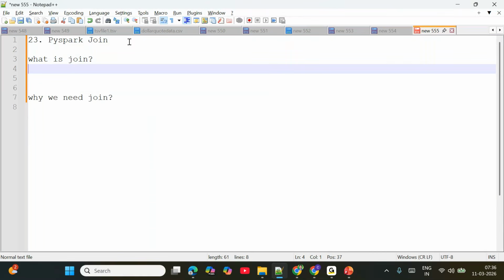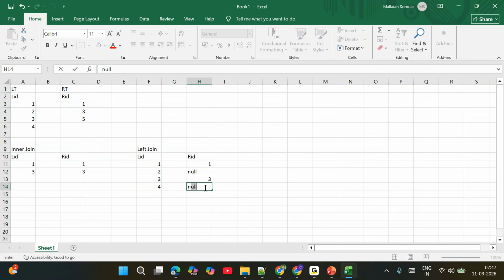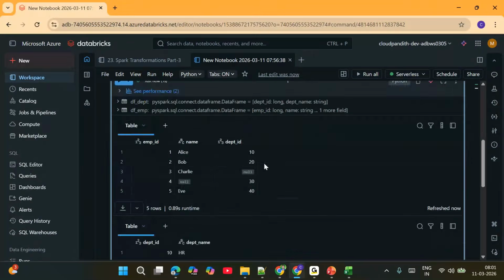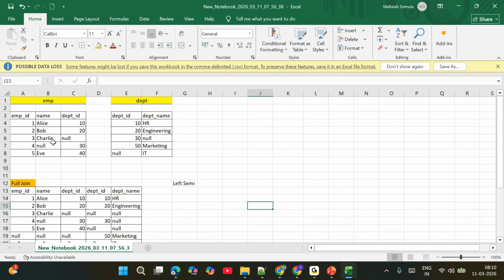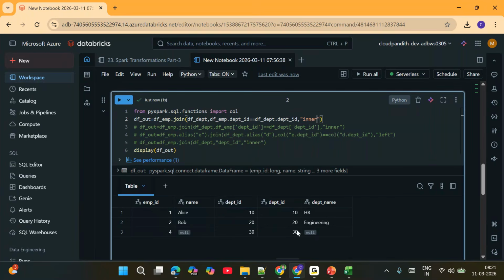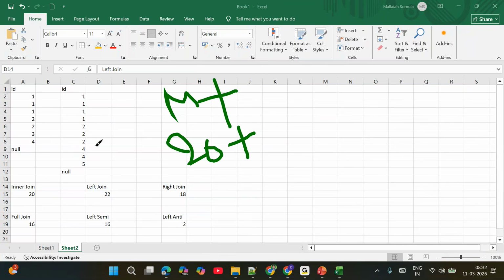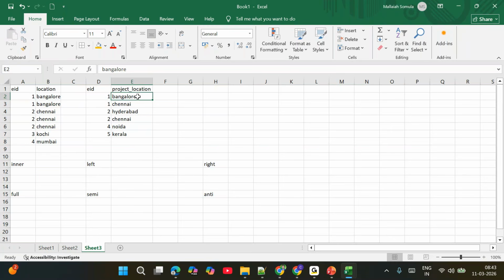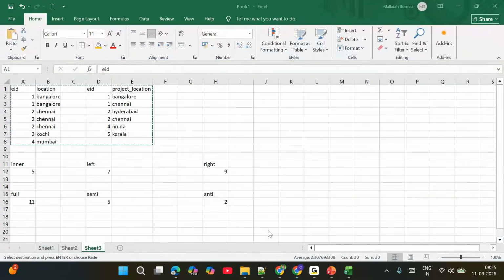23. PySpark Joins Explained | Inner, Left, Right, Full, Semi, Anti Joins in Azure Databricks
PySpark Joins Explained with Real-Time Examples 🚀

In this video, we learn how joins work in PySpark using Azure Databricks.

You will understand why joins are needed, how data is combined from multiple tables, and how different types of joins work in Spark DataFrames.

This topic is very important for Azure Data Engineers, Spark developers, and interview preparation.

What is Join in PySpark
Why Joins are Required
Combining Data from Multiple Tables
Employee and Department Join Example
Inner Join
Left Join
Right Join
Full Join
Left Semi Join
Left Anti Join

In real-world systems, data is stored in multiple tables to avoid duplication and maintain consistency.

Examples:
Employee information stored in HR database
Department information stored in another system

Using joins we can combine the data and create meaningful results.

Employee Table
empid, empname, salary, deptid

Department Table
deptid, deptname, managerid, location

Using joins we combine these tables to get a complete employee dataset.

🔹 Types of Joins in Spark

Inner Join
Left Join
Right Join
Full Join
Left Semi Join
Left Anti Join

🎓 Cloudpandith Training Institute – Azure Data Engineering

Learn Azure Data Engineering from real-time industry experts
with strong focus on practical implementation and live project scenarios.